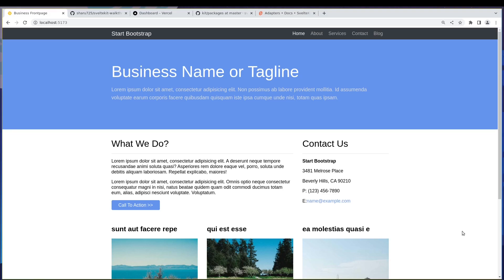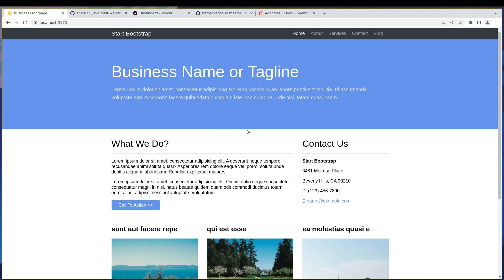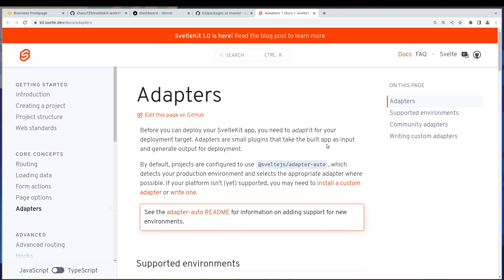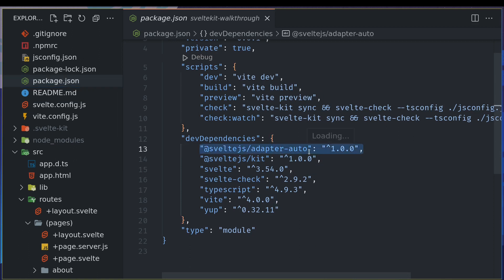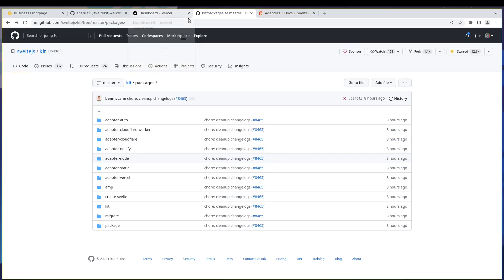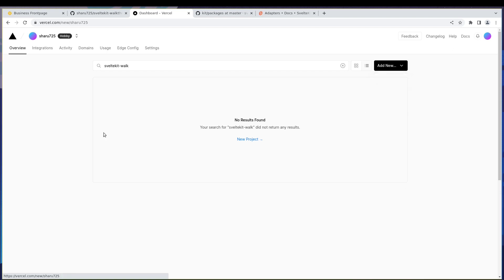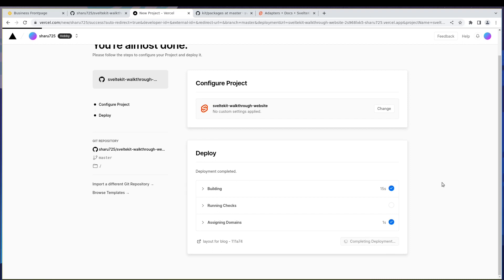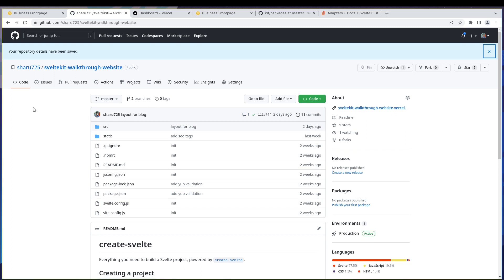Hosting Sveltekit website on Vercel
In this video we will be hosting our Sveltekit video on Vercel.

In this SvelteKit 1.0 Walkthrough series we will be learning Sveltekit by doing a small project.